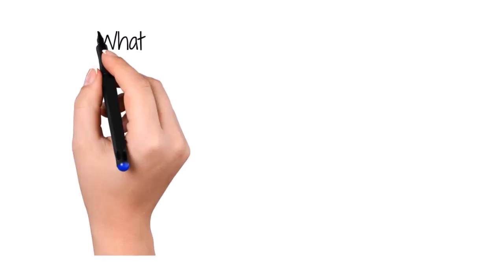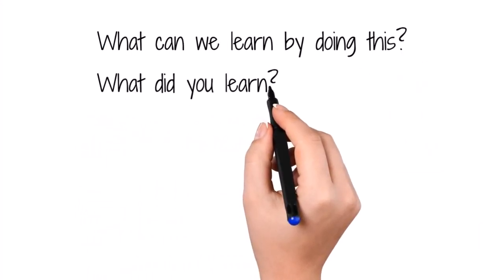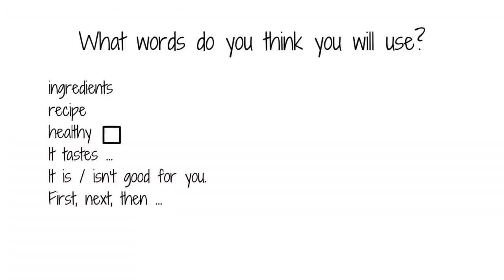Learning to Fly: CELEBRATE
Welcome to Learning to Fly: Guiding Young Learners towards Independence!

This is a new series running for ELT ESL EFL teachers who would like support in making your young learner classes more learner-centred.

Each week there is a short video based on a keyword. The series will allow you to follow a step by step process in fostering autonomy as I share practical ideas and activities for you to try out in the classroom.

There's also an optional newsletter which will bring the weekly video straight into your inbox.

Start your journey towards a learner-centred classroom today!

JOIN THE INSPIRING INQUIRIES TRAINING PATHWAY IN MAY! THIS 6 WEEK ONLINE GROUP PROGRAMME WILL GIVE YOU THE SKILLS YOU NEED TO USE INQUIRY-BASED LEARNING IN YOUR PRIMARY EFL CLASSROOM.

On the channel you’ll find videos on engagement, learner well-being, flexible teaching approaches, learner-centred approaches such as inquiry-based learning, and tips and tricks to help you make your young learner ESL or EFL classroom a positive learning environment.

 • So you’re a young learner teacher? Wa...
What is inquiry-based learning?►

 / inspiringinquiries
Facebook ►    / Inspiring Inquiries (page)

 / inspiringinquiries
Tiktok ►   / Michelle Worgan (@inspiringinquiries)

 / inspiringinquiries